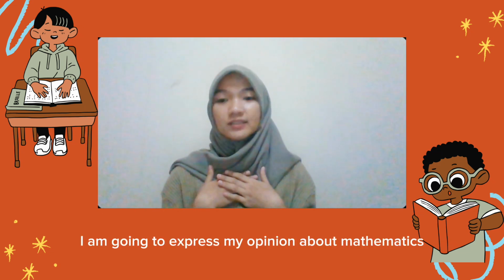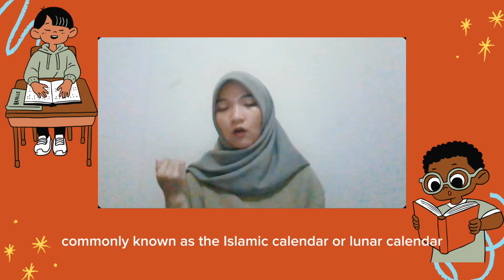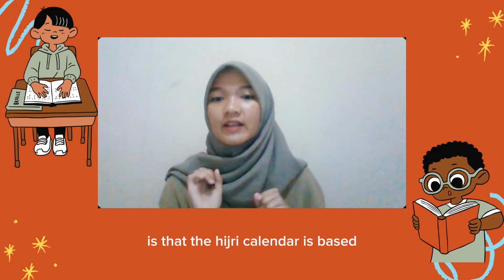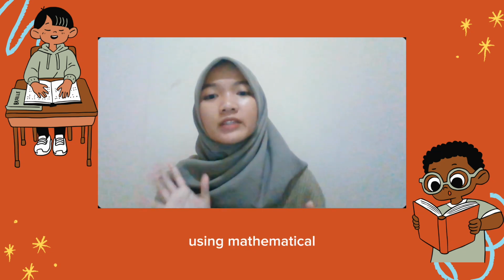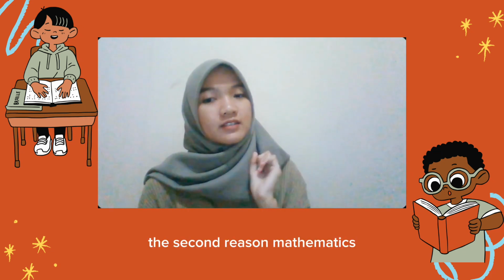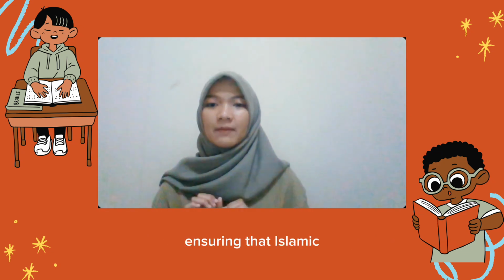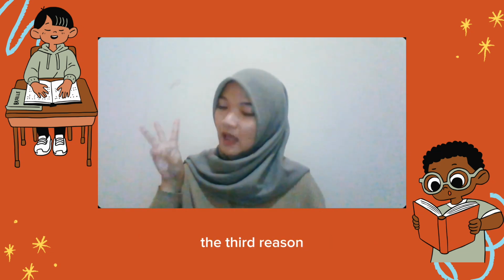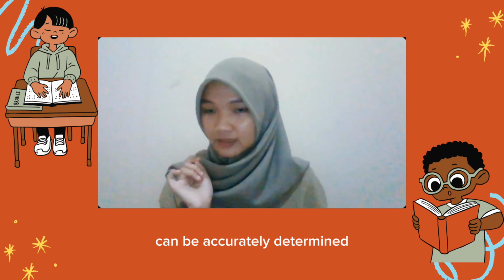Mathematics In The Science Of Calculating The Hijri Calendar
Nayla Sekar Ariesty-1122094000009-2A-Math-Mathematics In The Science Of Calculating The Hijri Calendar

Thesis:
Many aspects of human life, including astronomy and dating, rely heavily on mathematics. One example is the relationship between mathematics and the Hijri calendar. Mathematical calculations for the Hijri calendar have become an important feature of this calendar system. The Hijri calendar, commonly known as the Islamic calendar or lunar calendar, is based on the movement of the moon and sun and takes seasonal changes into account. Mathematics is very important in the relationship between calendar calculations and astronomical phenomena. Let me explain why mathematics is so important in the calculation of the Hijri calendar.
Argument 1:
The first reason is that the Hijri calendar is based on observation and precise calculation of time. Mathematics provides the tools needed to accurately calculate the length of lunar months and years, which are crucial for determining the start and end dates of major Islamic months and celebrations. Experts can calculate the exact time of the new moon and correctly anticipate the occurrence of religious celebrations such as Ramadan, Eid al-Fitr, and Eid al-Adha using mathematical formulas and complex astronomical data. Basically, the application of mathematical concepts uses two methods: in general and Islamically. In general, there are three calculation concepts: the calculation of the average synodic moon, the metonic cycle, and the intercalar. In Islam, there are three concepts: isbat, hisab, and hilal.
Argument 2:
The second reason, mathematics contributes to resolving the intrinsic differences between the cycles of Shamsiah and Qomariah. The Qomariah cycle lasts about 354.36 days, while the Shamsiah cycle lasts about 365.24 days. This distinction requires complex mathematical calculations to synchronize the Hijri calendar with the cycle of Shamsiah, ensuring that Islamic activities occur in the right seasons. The skillful use of mathematical principles allows the intercalation of additional Qomariah cycles at specific intervals to maintain harmony between the Shamsiah and Qomariah calendars. This cycle is what will be used to determine certain times of worship on the Hijri calendar.
Argument 3:
The third reason, math is important in determining astronomical events that correspond to important dates in Islam. Without the mathematical calculation of the Hijri calendar, it would be very difficult to predict important dates. Precise calculations using trigonometry, geometry, and celestial coordinates are used to ensure the alignment of the moon, sun, and earth so that the Hijri calendar can be accurately determined. These calculations ensure that Muslims can celebrate their religious holidays at the right time, aligning their worship with the movement of celestial bodies.
Recommendation:
As a result, I think we should recognize and honor the contribution of mathematics to calculating the Hijri calendar while acknowledging its impact on our religious traditions and cultural history. May we continue to cherish this timeless tradition and ensure its true observance for future generations.

Artist: Lux - inspira
Title: happy days

This video is made to fulfill my Bahasa Inggris task that is taught by our lecturer, Ibu Viviana Lisma Lestari, M.Pd.